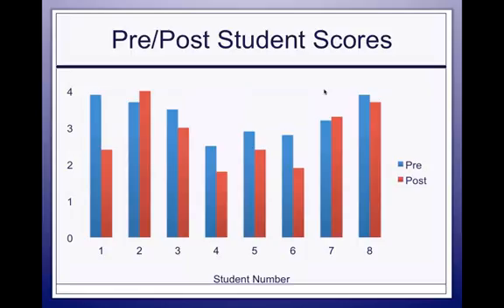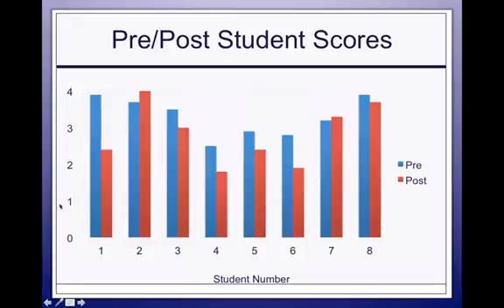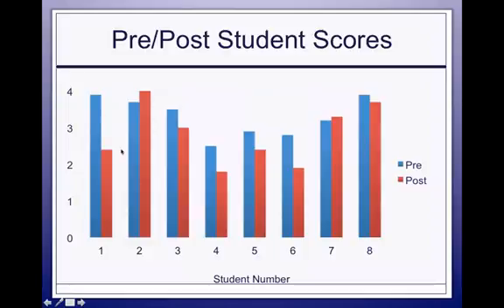ELP Innovation Grant Training Future Leaders with Tomorrow s Technology SD clip9